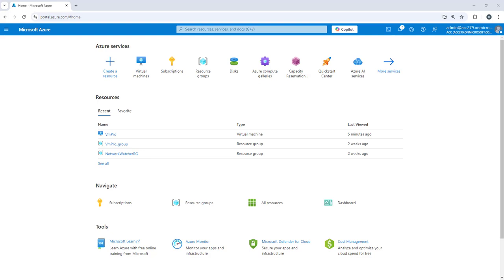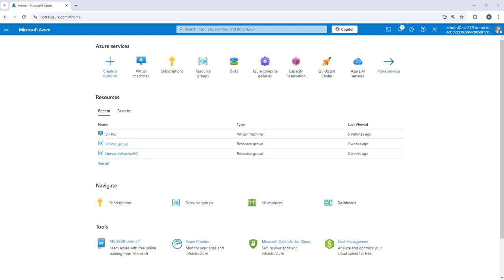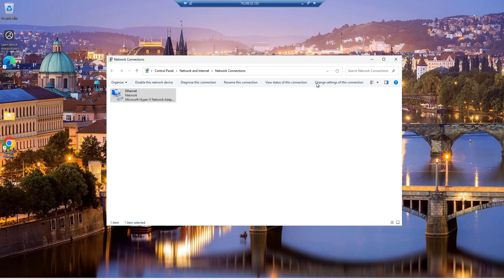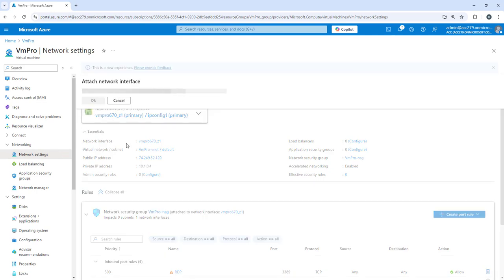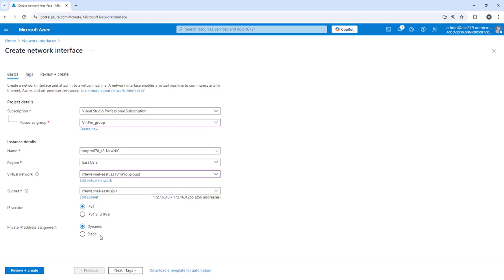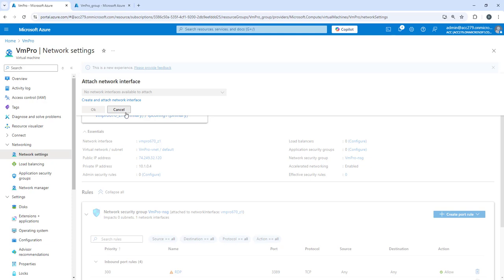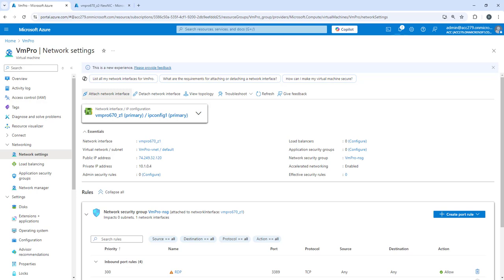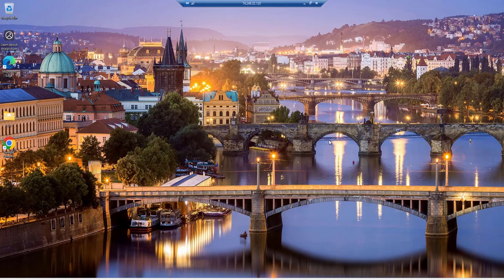How to Add an Additional Network Interface to an Azure VM | Step-by-Step Guide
Want to attach multiple network interfaces (NICs) to your Azure Virtual Machine? In this step-by-step tutorial, we’ll show you how to create, attach, and configure an additional NIC in Azure to enhance security, optimize network traffic, and connect your VM to multiple Virtual Networks (VNets).

What You’ll Learn in This Video:
Why you need multiple NICs in Azure (real-world use cases)
Step-by-step guide to creating and attaching a network interface
How to verify and configure NIC settings for better performance
Azure CLI commands for automation

Use Cases Covered:
Secure frontend and backend traffic for web applications
Optimize network traffic for high-performance workloads
Connect your VM to multiple VNets for hybrid cloud scenarios